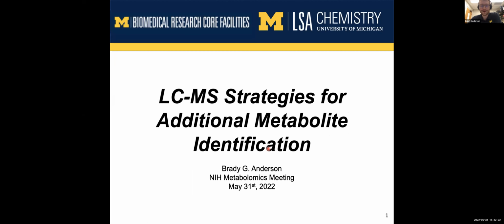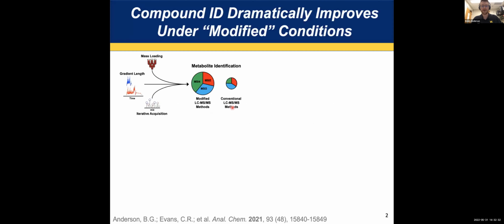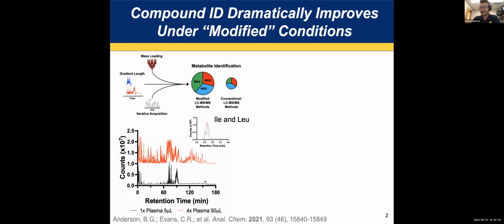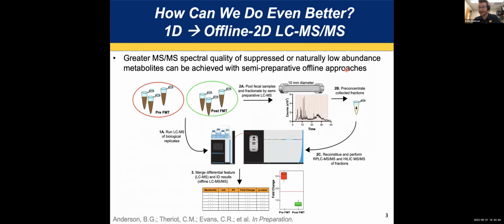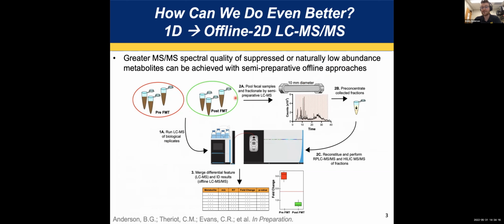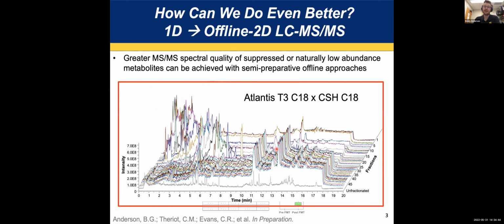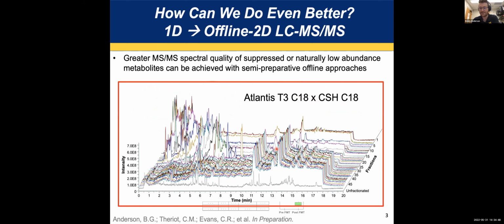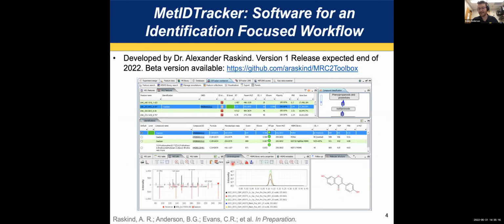NIH Common Fund Metabolomics Consortium Final Meeting- Lightning Talks C: Brady Anderson